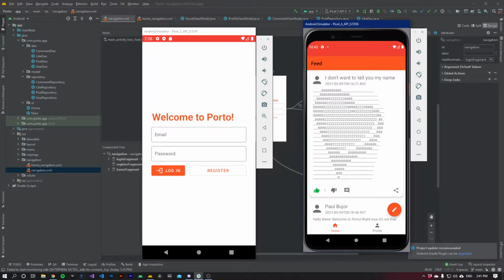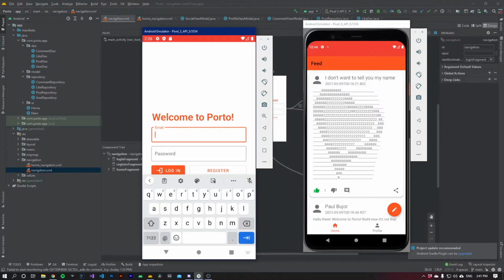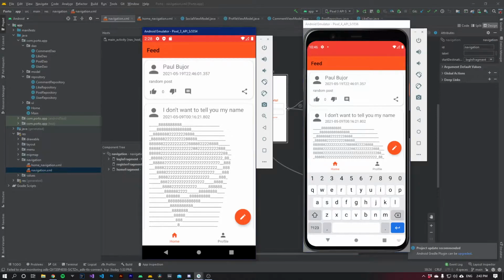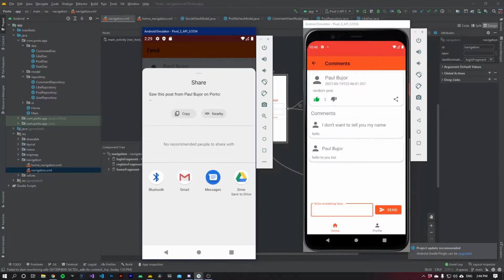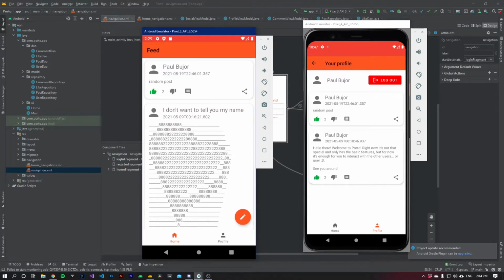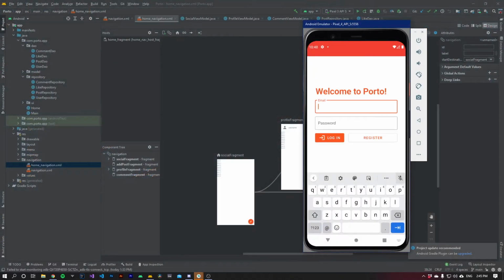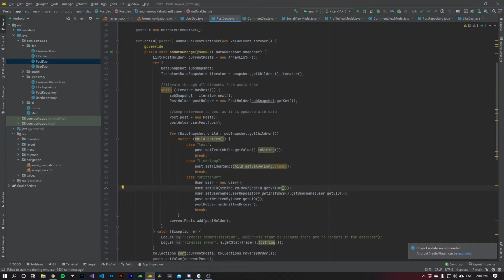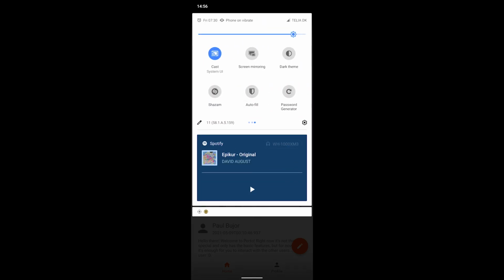Porto App Demo - AND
Description
Porto is a social media app made for AND course.

Why?
Because modern social media apps are full of features most people don't even use. Some even do some stuff just to keep you in the app. This is a good old social media app.